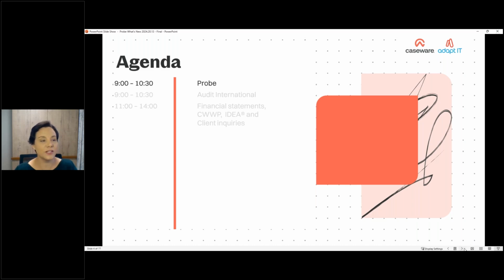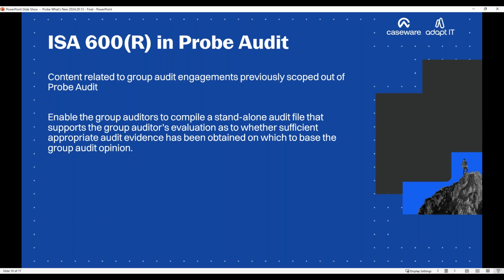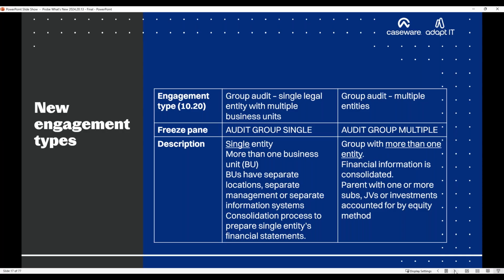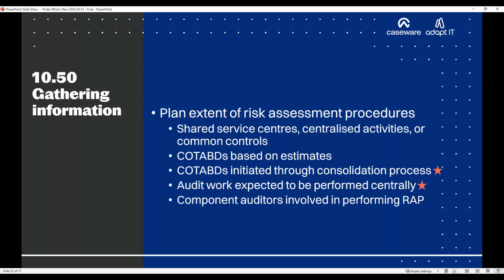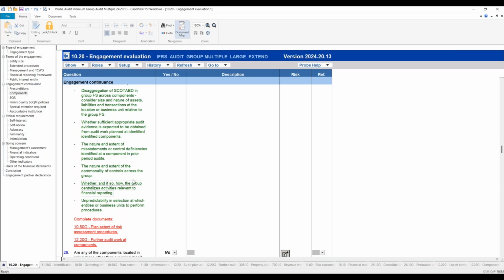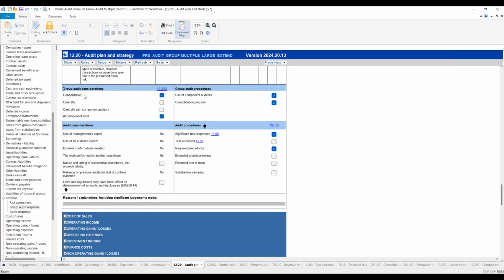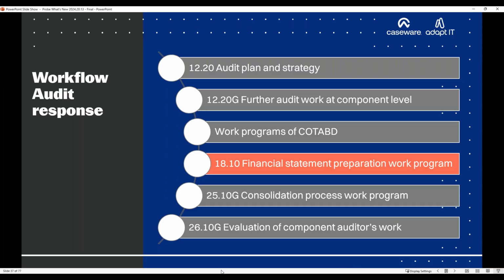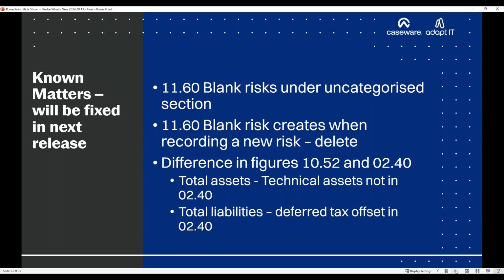What's new in Probe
We are excited to announce the release of Caseware Working Papers 2024 and our latest content updates, including ISA 600. This update also contains further content updates, features and enhancements within Probe, Audit International, IDEA®, and IFRS and SME Financial Statements.